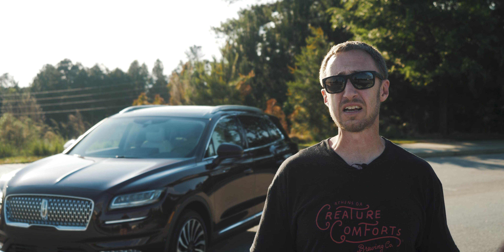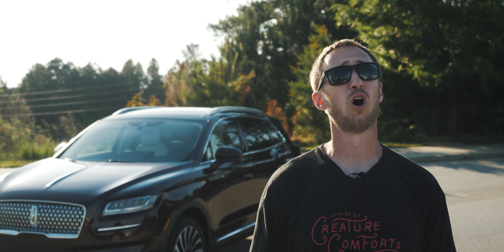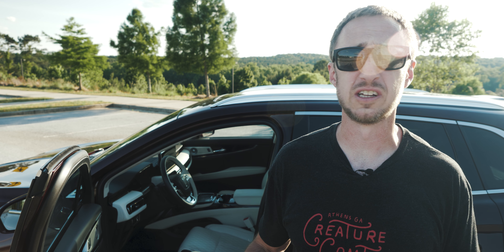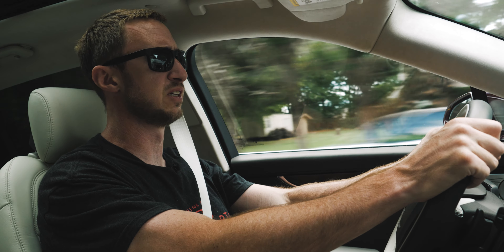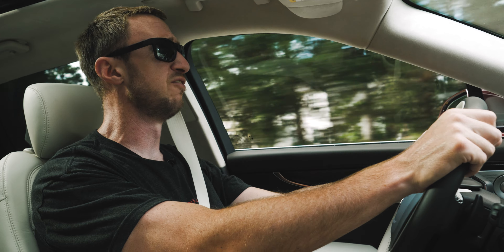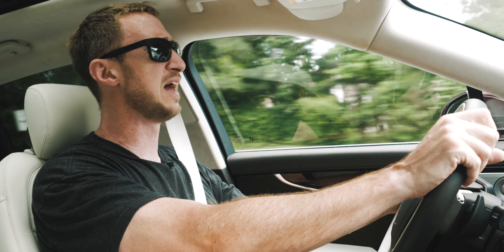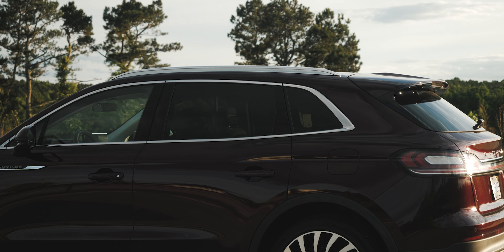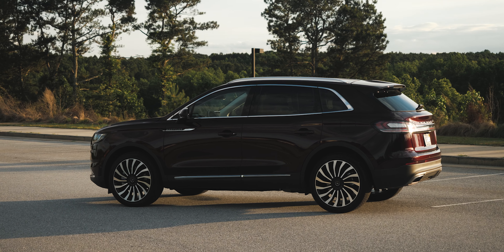Is the Lincoln Nautilus an Underrated Luxury SUV?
Lincoln has been on a roll, and the 2021 Lincoln Nautilus is the latest to receive the full Lincoln treatment (in case you didn't know, it was rocking the old Nautilus interior until this year). Is it enough to compete with the Germans? Well, it's close (damn close), and a huge step forward for the brand. Where will Lincoln go from here? I'm excited to see.